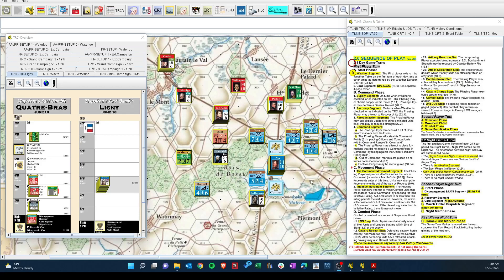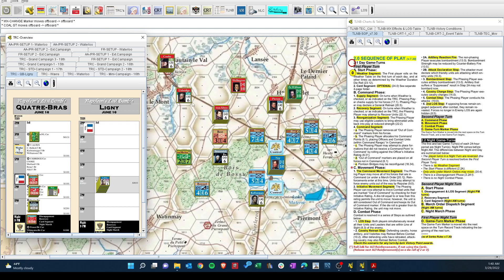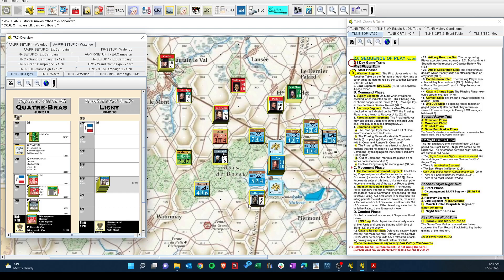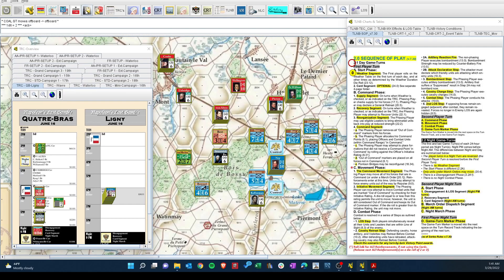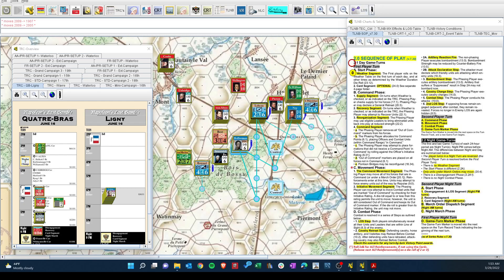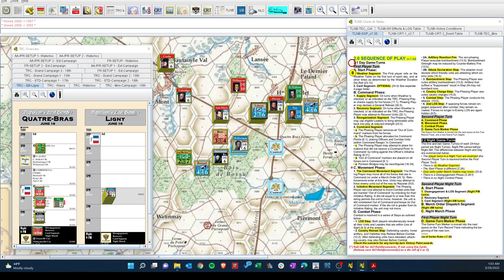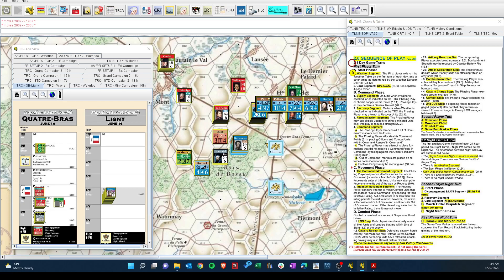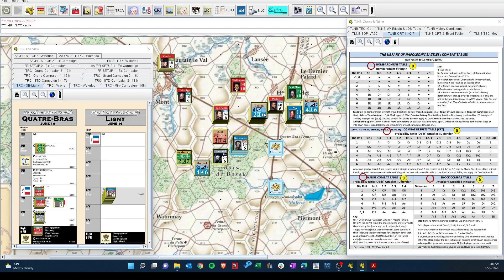OSG Napoleon's Last Gamble - Quatre Bras 6 PM French Phase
Where Wellington and the Coalition failed last turn - Ney and Reile succeed...